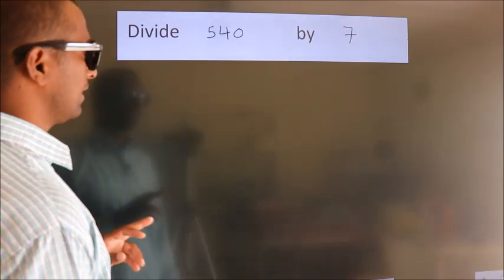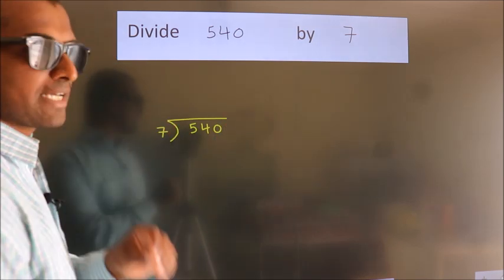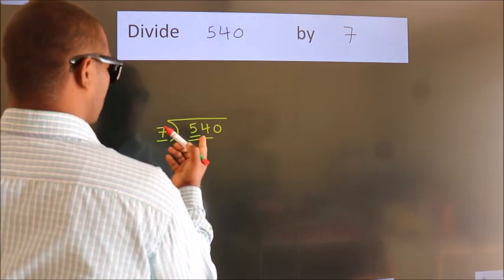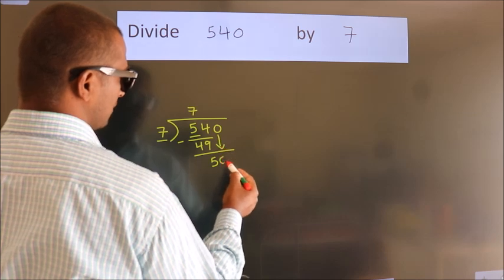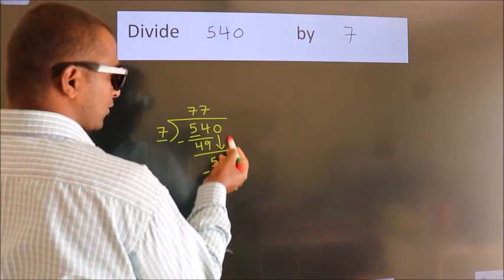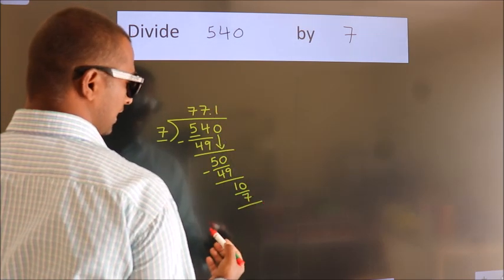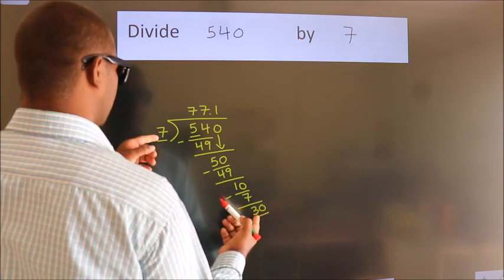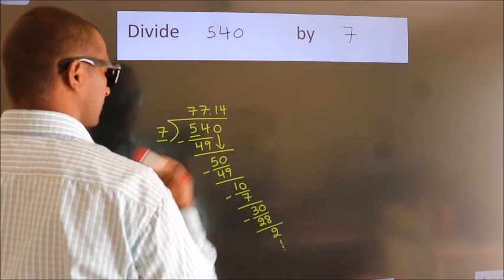Divide 540 by 7 Divide completely